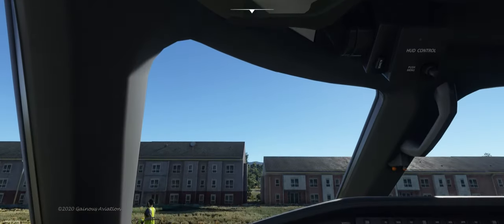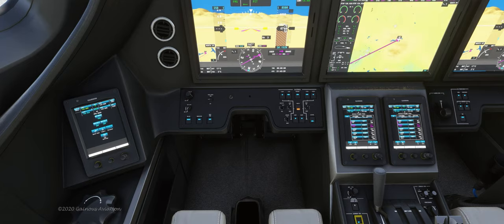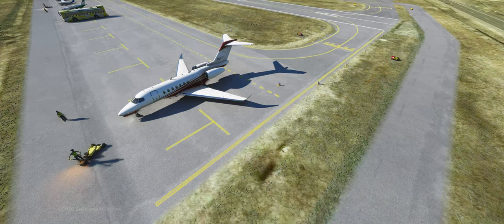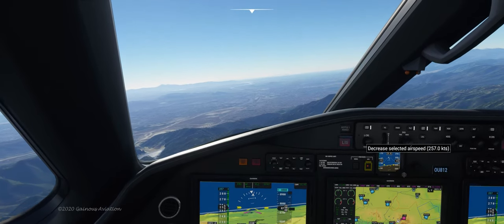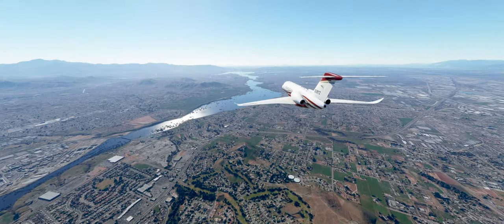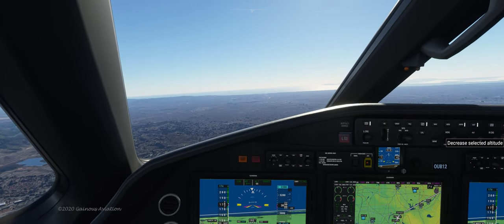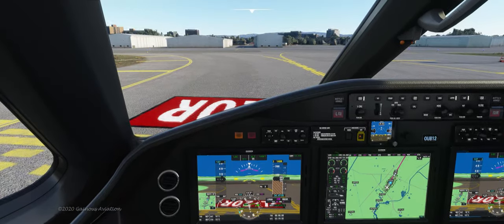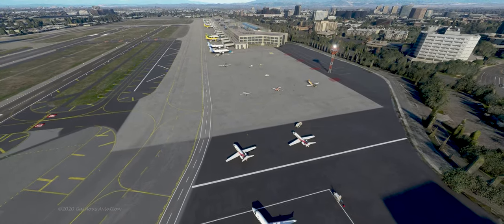Citation Longitude Overshoots Glide Scope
On a recent flight from L35 (Big Bear City airport) to KSNA (Orange Co/John Wayne airport), I was on an ILS approach and noticed I was too high and was overshooting the airport glide slope. I switched off the autopilot and flew the jet manually.

Time stamps:

00:00 Cold and dark startup, COMS and ATIS barometer configurations
02:54 Entering ILS approach into the FMS
03:50 Prep'ing the autopilot
05:04 UNICOM and ILS NAV1 frequency settings
05:55 Start jet engines
09:09 Pushback and taxi
11:27 On runway, takeoff
15:27 Flying over the San Bernardino International airport (KSBD)
17:23 Tune to KSNA ATIS for barometric settings
18:50 Over the Santa Ana River
20:32 Over the Prado Dam
23:15 Engaging ILS "approach" mode
23:32 Following (and overtaking, LOL!) an airliner on approach (live traffic)
24:38 Realizing that I am overshooting the glide slope
25:14 Getting fully configured for landing
25:31 Disengaging autopilot since GS was not captured. Continuing approach and landing manually

My cockpit:
- HP Omen laptop (32GB RAM)
- NVidia RTX 2070 (8GB)
- 1 TB NVMe SSD & 5GB attached storage
- Thrustmaster HOTAS 4 Joystick & Throttle
- XBox One controller (for drone camera views)
- 34" AOC curved Ultrawide QHD LED 3440x1440 (21:9)
- Apple iPad Air for the Primary Flight Display (using spacedesk display adapter software)
- EICAS/ECAM/Nav display on laptop screen

My other Vlog Gear:
- Canon G7X Mark II
- Canon EOS 40D
- Canon EF 70-200mm f/2.8L IS USM
- Canon EF-S 10-22mm f/3.5-4.5 USM
- Canon EF 28-135mm F/3.5-5.6 IS USM
- Canon Extender EF 1.4x
- GoPro Hero 3 Black (x2)
- Joby Hybrid Gorillapod
- GoPro Suction Cup Mount
- Manfrotto 055XPROB tripod with 488RC2 ball head
- Røde smartLav+ Lavalier Mic
- Manfrotto Aviator D1 drone backpack
- Tamrac 3385 Aero Speed Pack

It's free and I would really appreciate it...and you'll be gifted with more awesome video goodness!